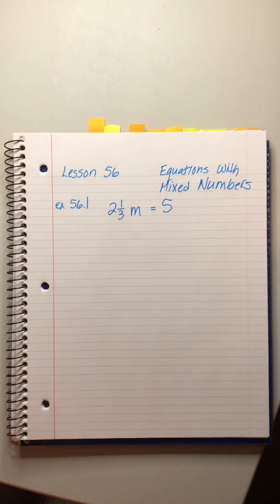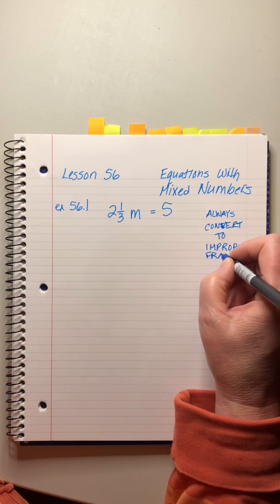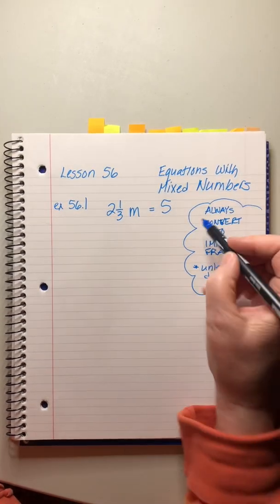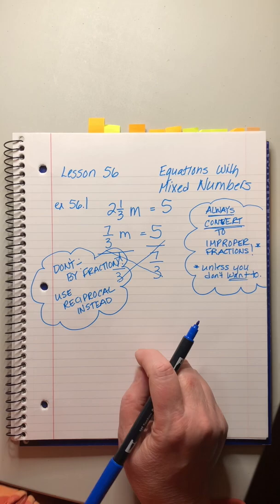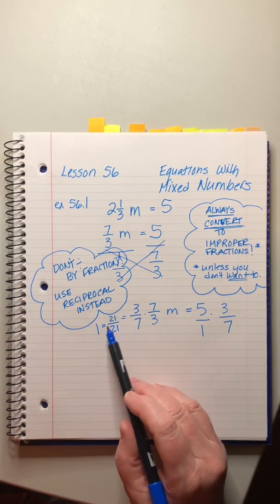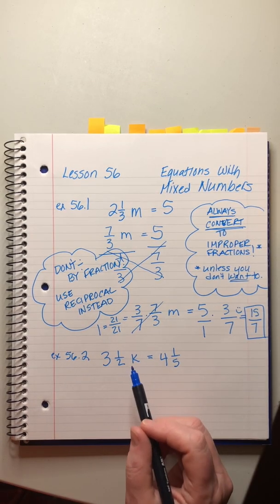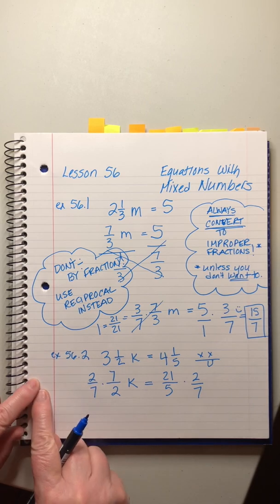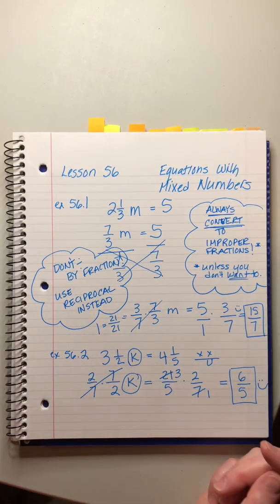Saxon Algebra 1/2 | Lesson 56